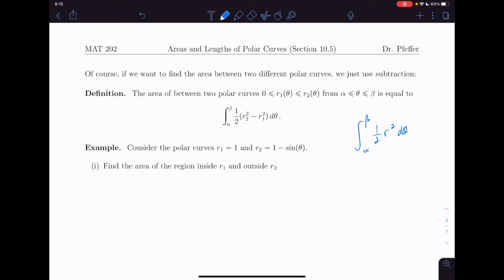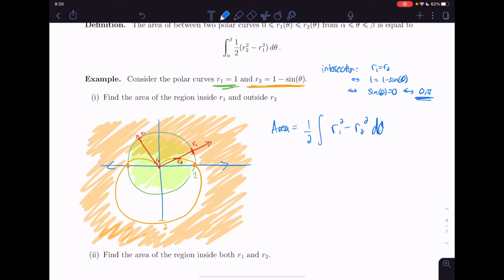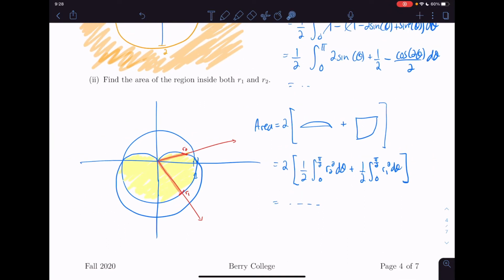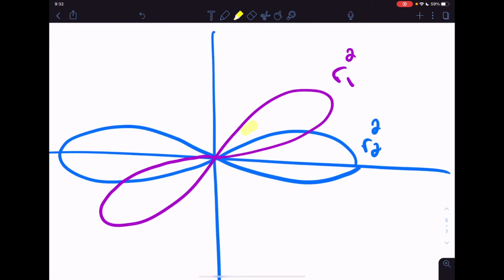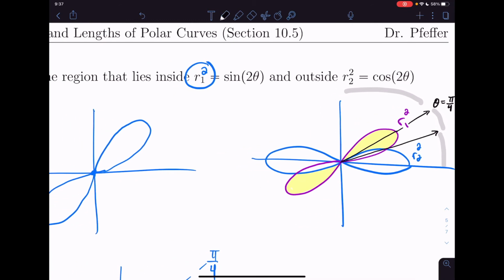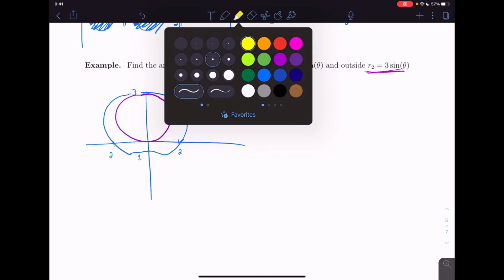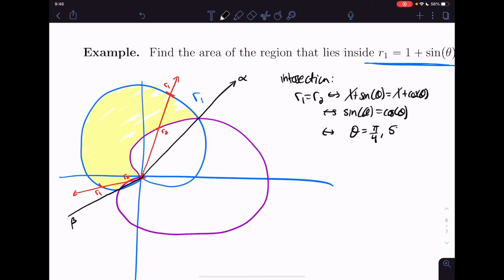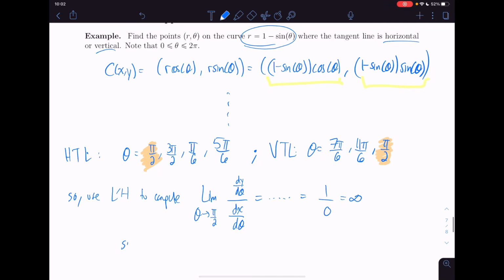Polar Curves: Area Between Two Curves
In this video we look at additional examples showcasing how to compute the area between two polar curves.